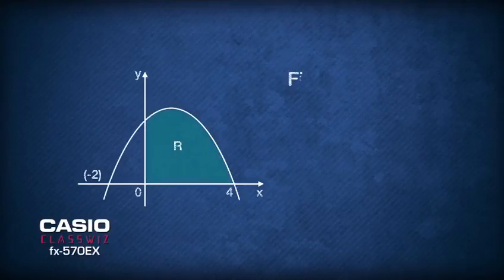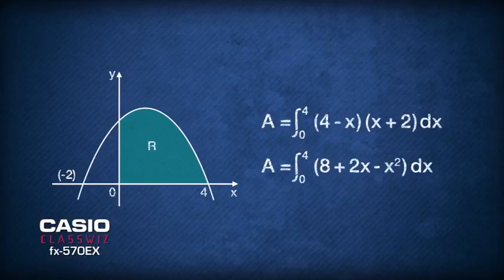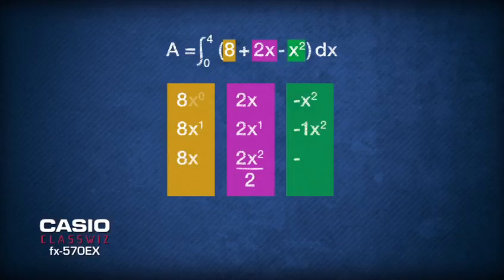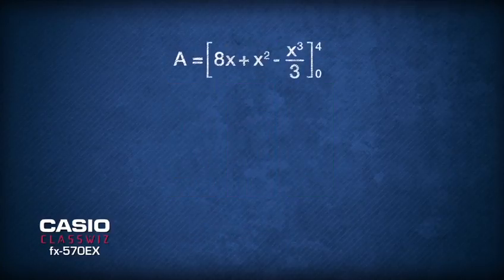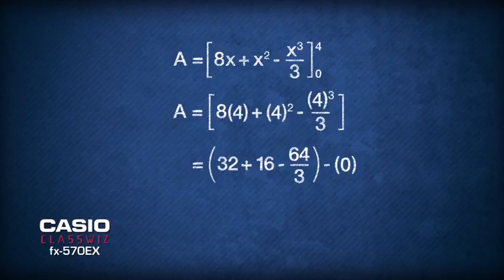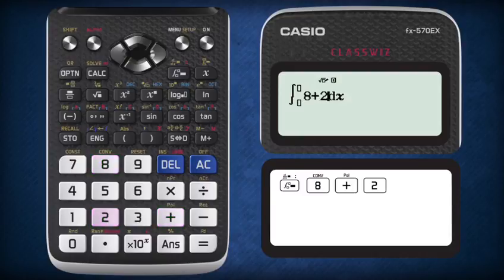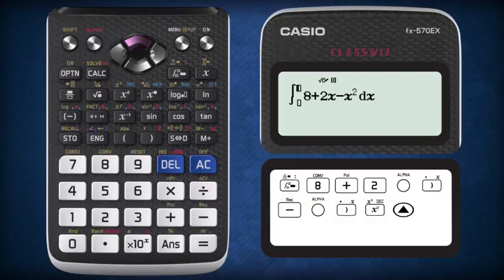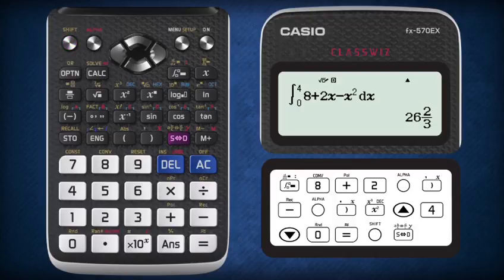CASIO Capsule Episode 3 Add Maths Integration